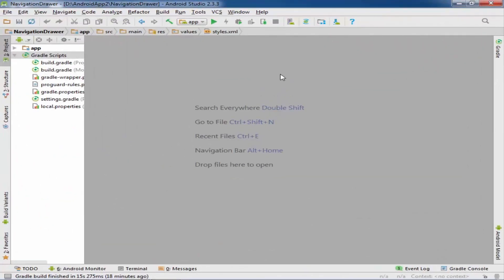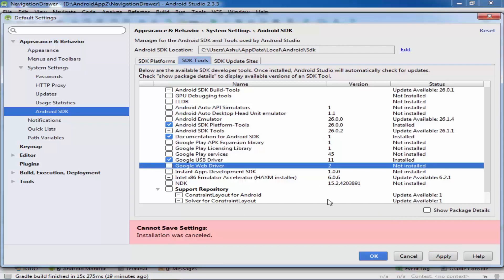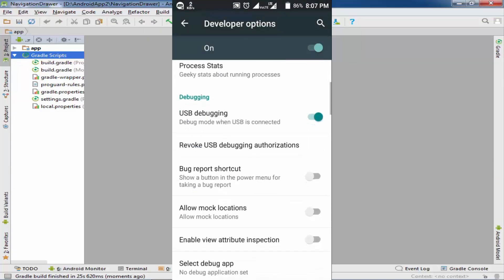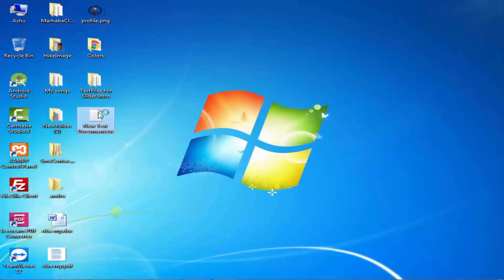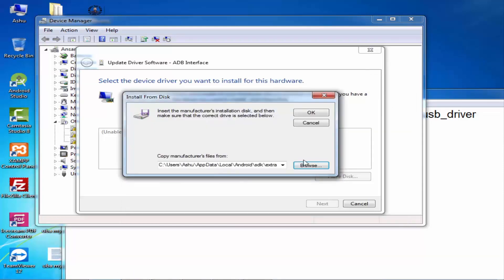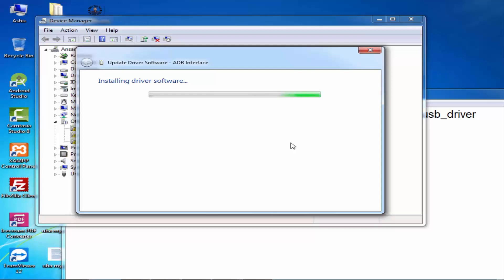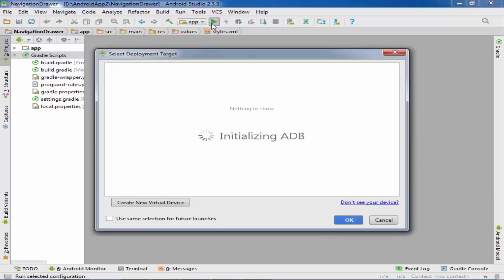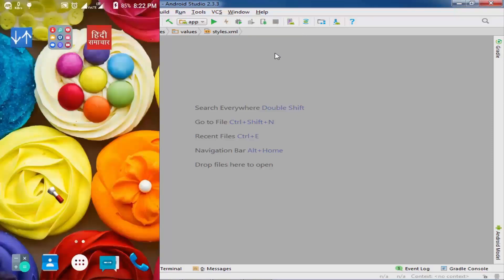How to install Android ADB USB Driver with Android Studio english by Easy Tut 4 U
If you are developing on Windows and would like to connect an Android-powered device to test your applications, then you need to install the appropriate USB driver

How to install Android ADB USB Driver (with Android Studio)
Download and Install Android SDK,
Download USB driver via SDK Manager,
Connect android device with PC using USB,
Enable Debugging in android Device,
Complete USB driver installation,
Set ADB path (Optional – may require for advanced users)

how to install adb usb driver in windows 7
how to install adb usb driver windows 7
how to install adb usb driver windows xp,
how to install android adb driver windows 7,
how to install android adb usb driver - windows (with android studio),
how to install kindle fire adb usb driver windows 8,
how to install kindle fire adb usb driver windows xp,
how to use real device in android studio,
how to connect real device in android studio,
how to use real device as emulater in android studio,
how to install google usb driver android adb debugging windows pc,
how to install google usb driver in android sdk,
how to install google usb driver in android studio,
how to install google usb driver manually,
how to install google usb driver on windows 10,
how to install google usb driver on windows 8,
how to install google usb driver windows 10,
how to install google usb driver zip,
how to install google usb drivers